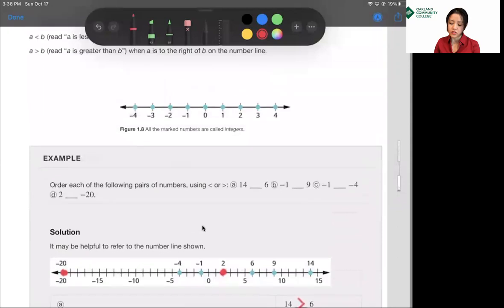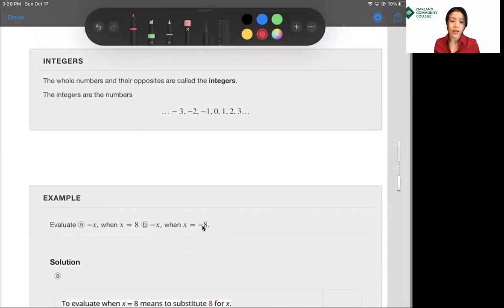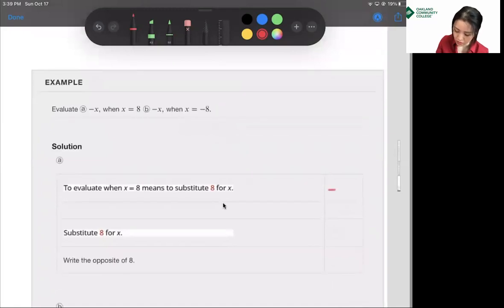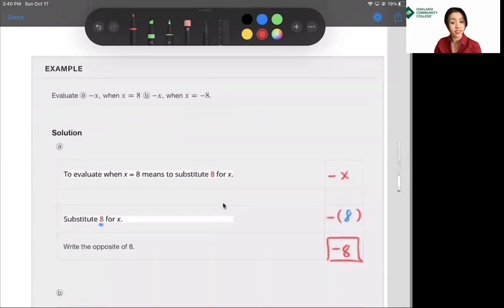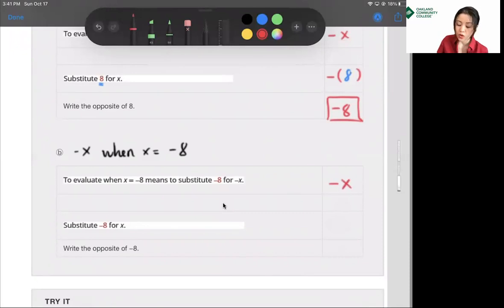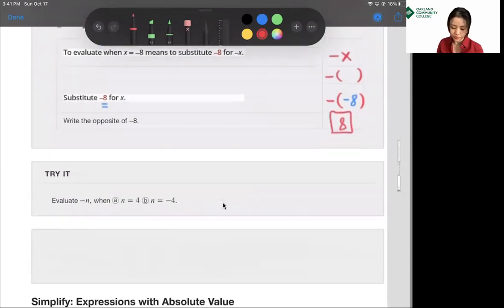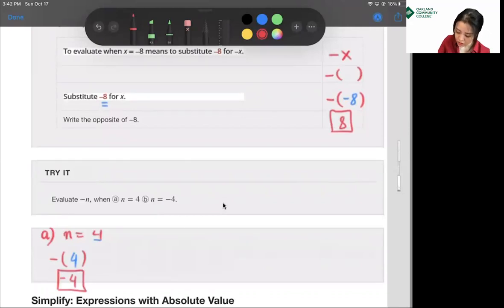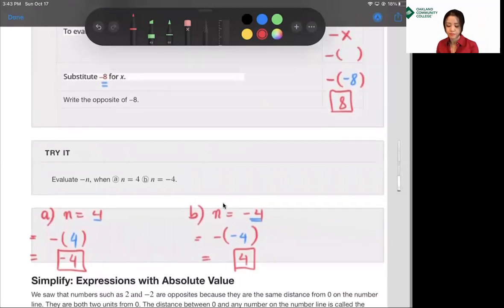MTH 1050 Integers - part 3 (Integers)